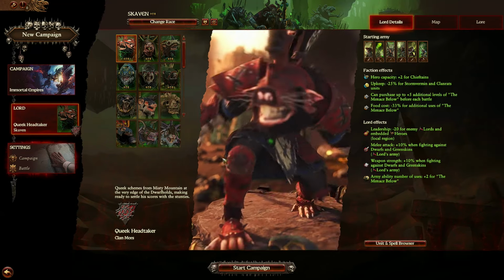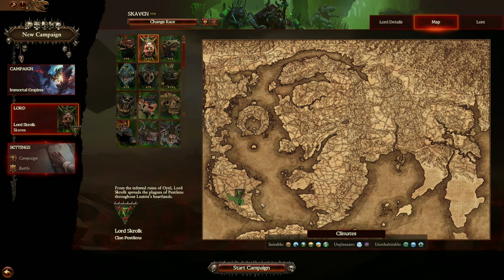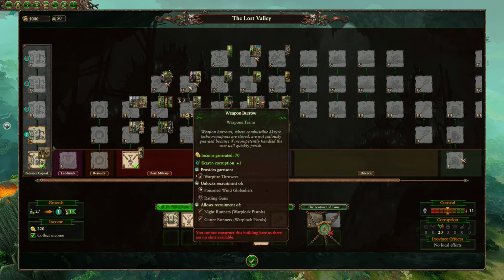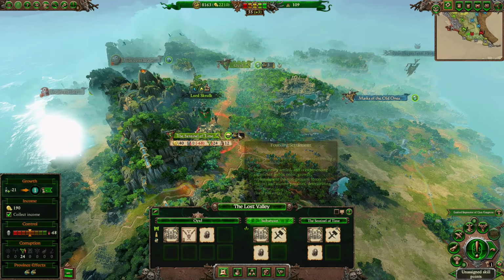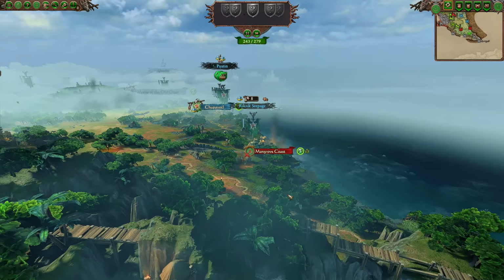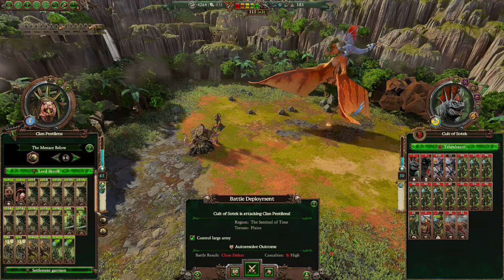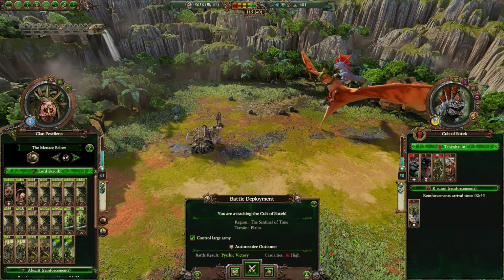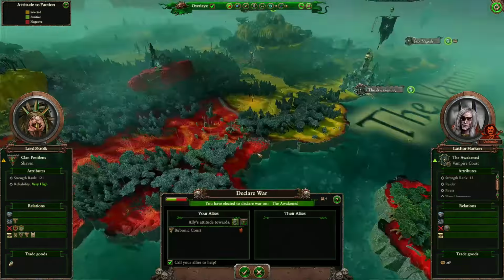I Tried the SCM SKAVEN CLANS Mod, and Now I'm Embarrassed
00:00 Introduction
07:00 Other Mods Recommended
09:14 Mod Changes to Campaign
17:34 Campaign Begins
28:05 Plague Mechanic